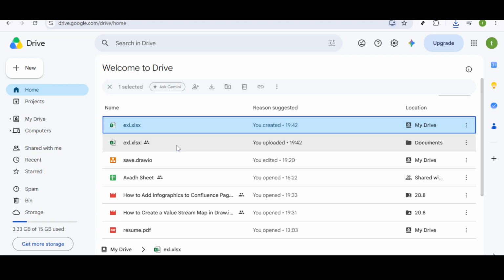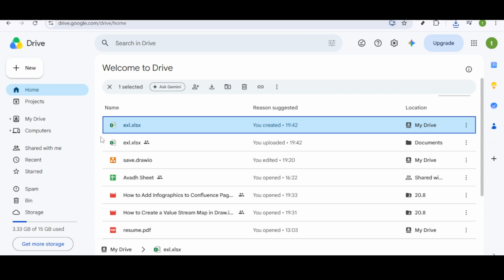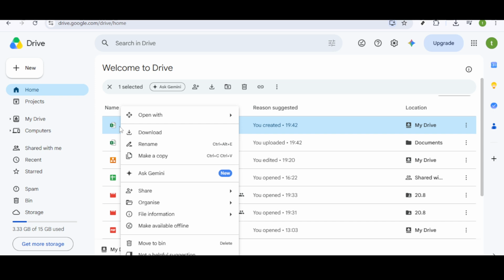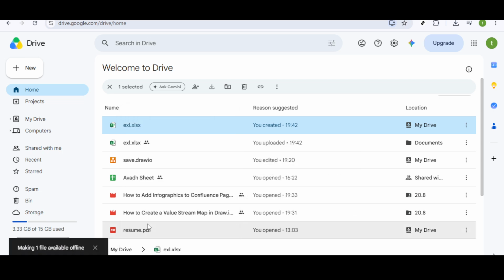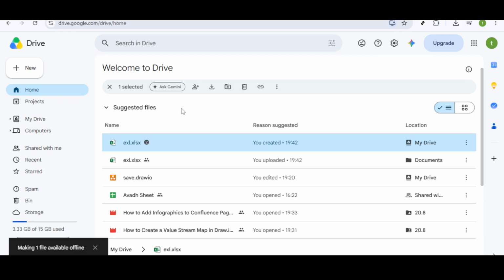How To Use Google Drive Files Offline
In this video we cover: How To Use Google Drive Files Offline